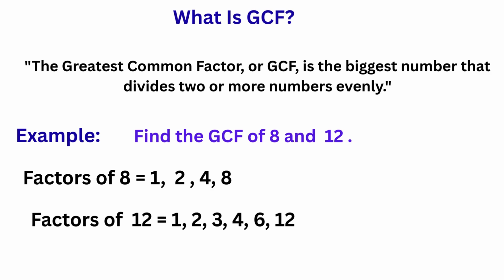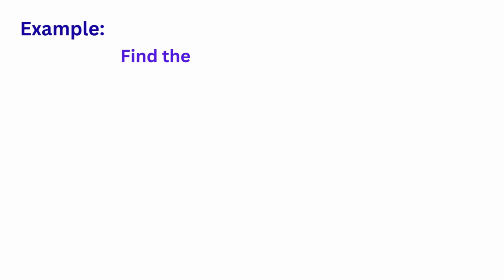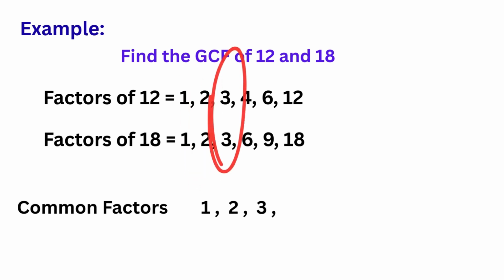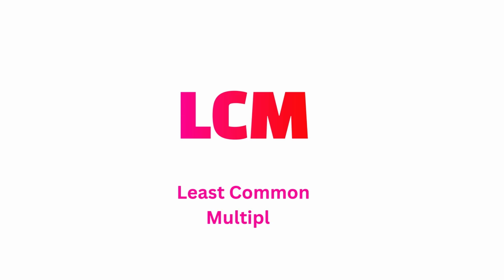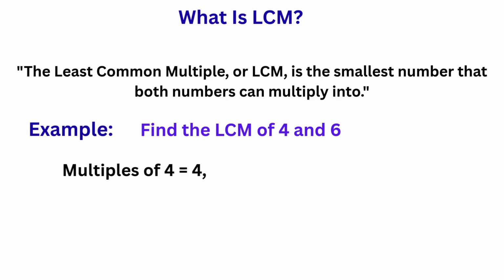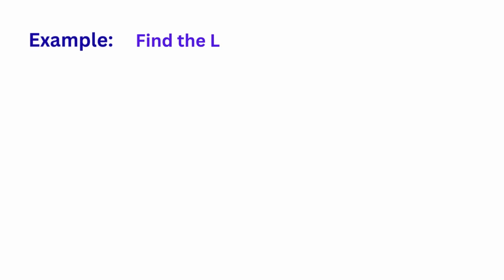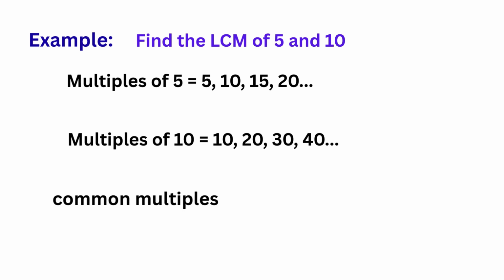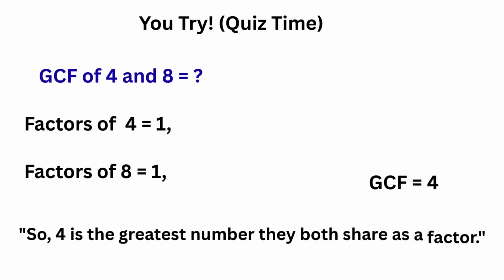“LCM vs GCF 🔍 What’s the Difference? | Easy Math Trick for Grades 5–8”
Learn how to find the LCM (Least Common Multiple) and GCF (Greatest Common Factor) with ease!
In this step-by-step video, we’ll show you how to:

Identify when to use GCF vs LCM

Use listing and prime factorization methods

Solve real-life problems like grouping, timing, and simplifying fractions

Try 4 practice questions and test your brain! 🧠✅

Test prep & homework help

Homeschoolers and math review